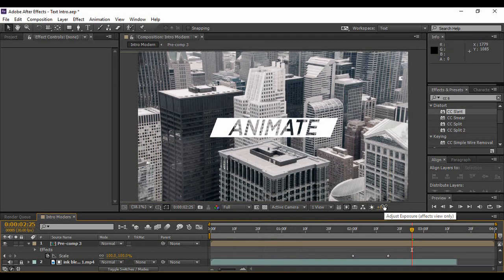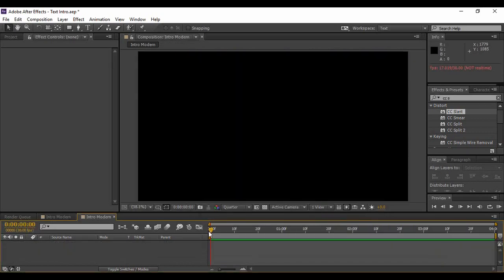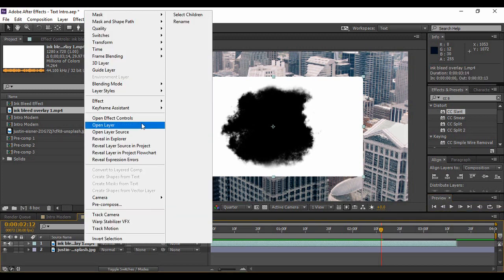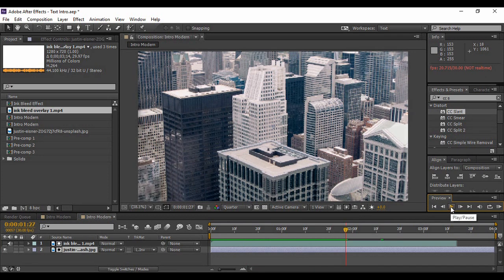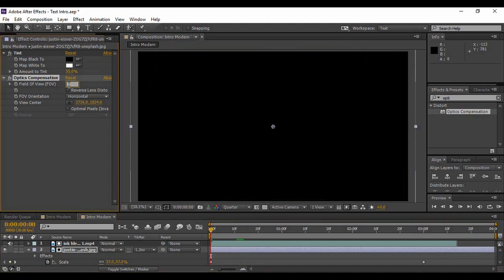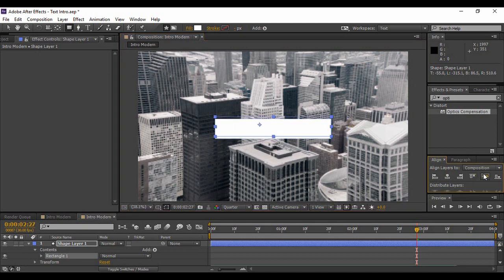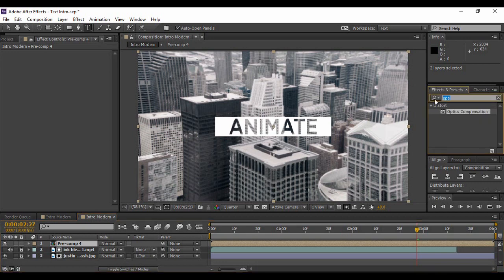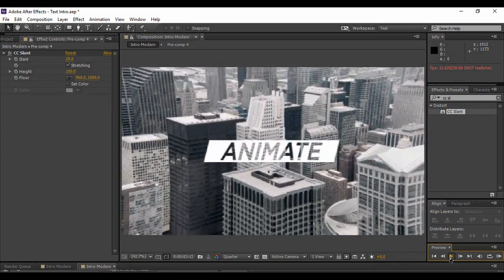After Effects Tutorial - Modern and Stylish text intro using Adobe After Effects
In this video, we are going to see how can we create a modern and stylish text intro using Adobe After Effects.
This modern introduction can be used to effectively depict some stylish text reveal animations easily.
Download Link of media used:
Background Image: